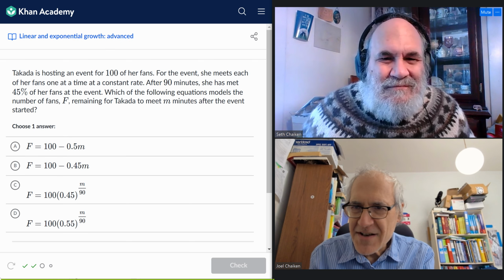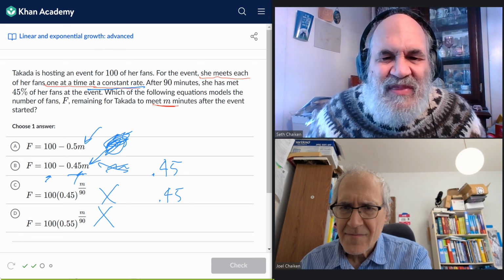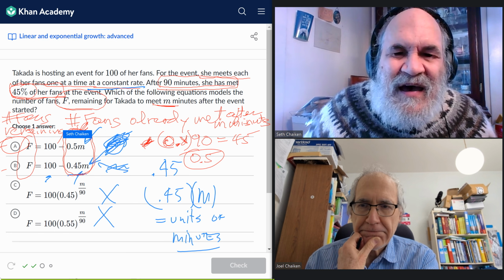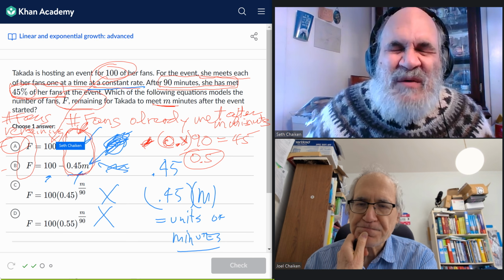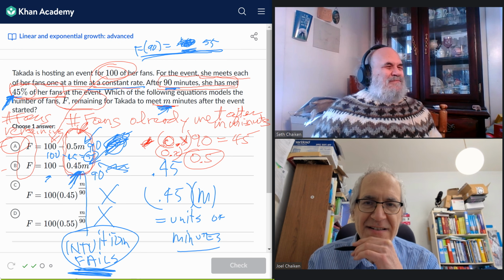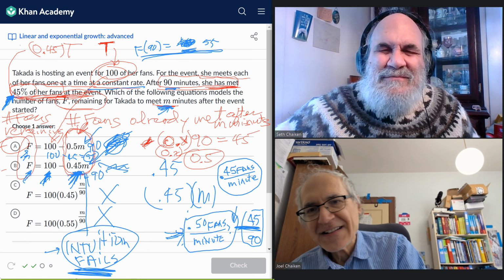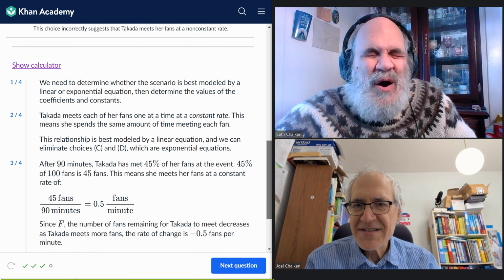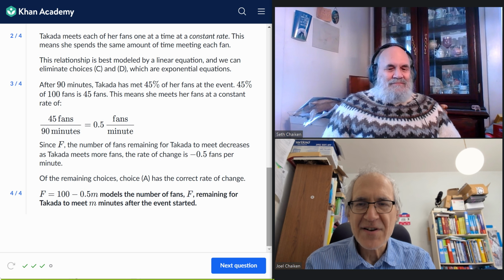Word and Algebra Problem with Differences and Rates SAT Math Question of the Day January 19, 2024